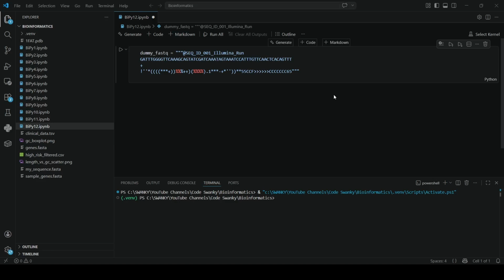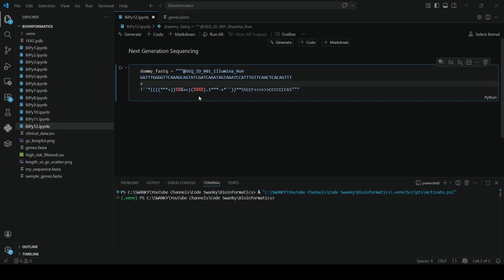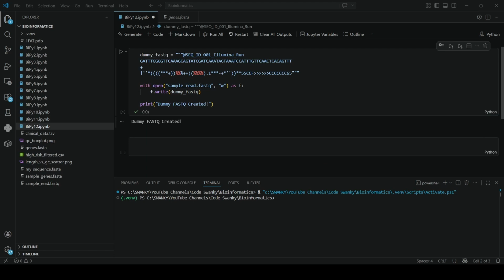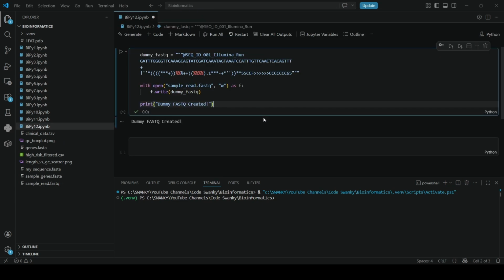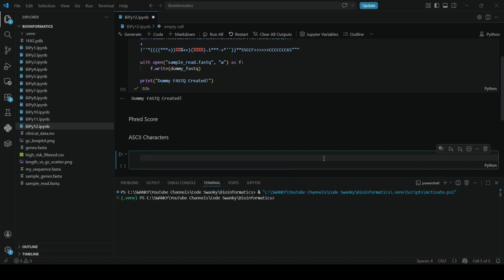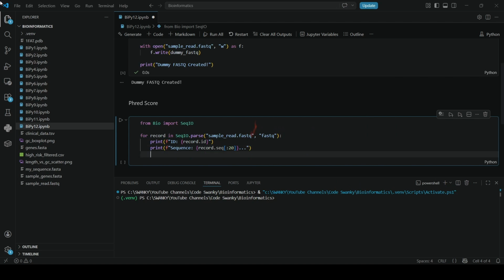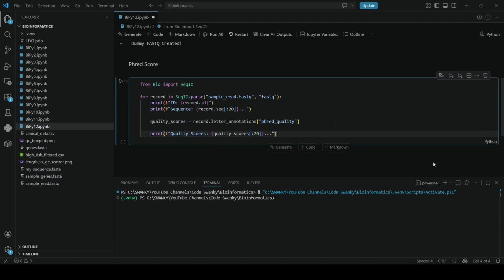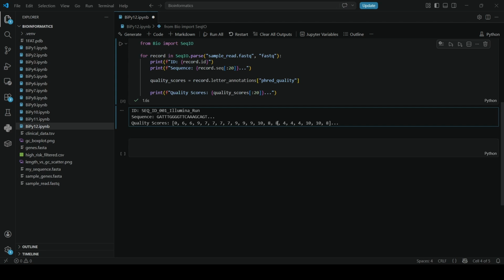17. Bioinformatics with Python: Intro to NGS & Understanding FASTQ Files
Welcome to the Next Generation Sequencing (NGS) module! Up until now, we’ve worked with clean, perfect DNA sequences. But where does that data come from? In this video, we look at the raw data straight off an Illumina sequencing machine: the FASTQ file. We will break down its unique 4-line structure, decode the mysterious ASCII quality scores, and use Python to parse the data so we know exactly how much we can trust our sequence.

next generation sequencing, ngs data analysis, fastq file format, bioinformatics tutorial, phred quality score, biopython fastq, illumina sequencing data, python genomics, parsing fastq python, computational biology, sequencing reads, biological data science, bioinformatics beginners course.